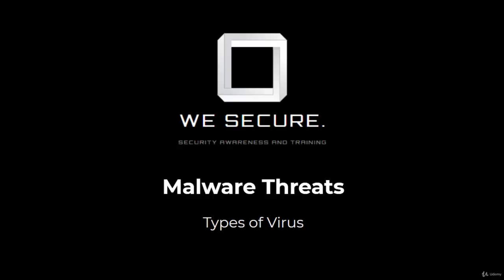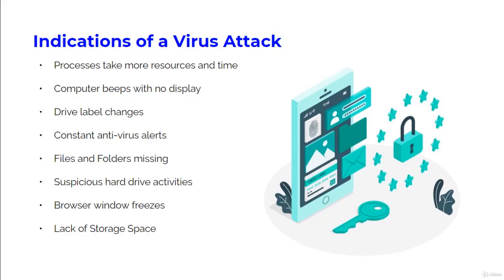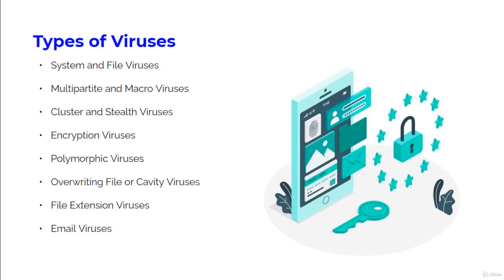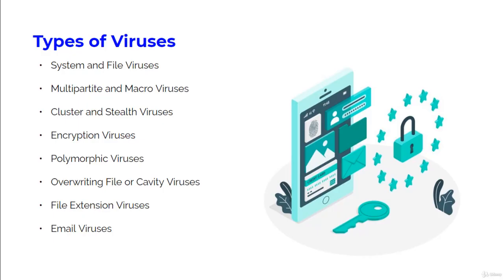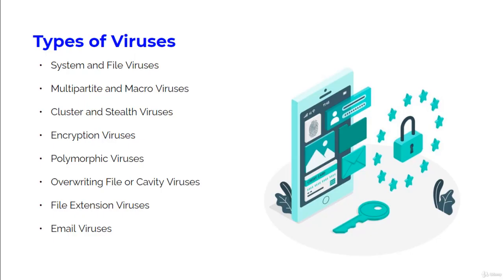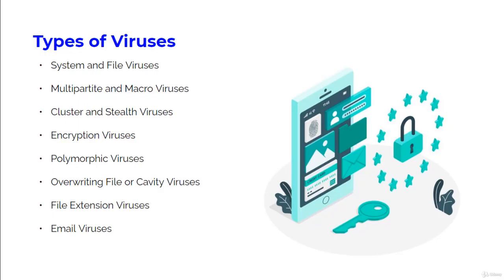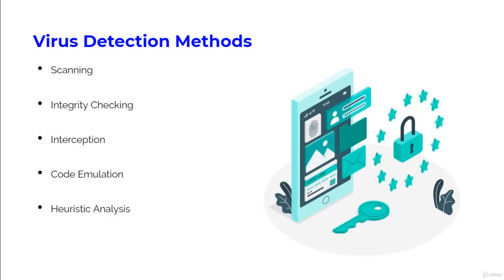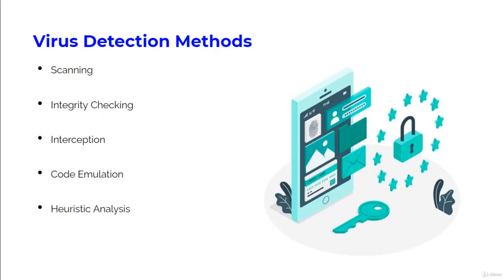Types of Virus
In this video, we explore the different types of computer viruses and how they operate to infect systems. Learn about common virus categories, including file infectors, boot sector viruses, macro viruses, polymorphic viruses, metamorphic viruses, and ransomware. Understand their attack methods, impact, and the best practices for detecting and preventing virus infections.